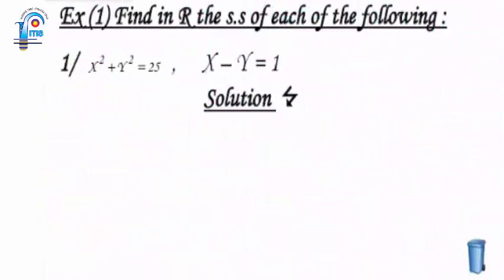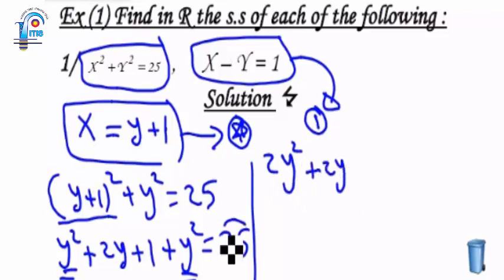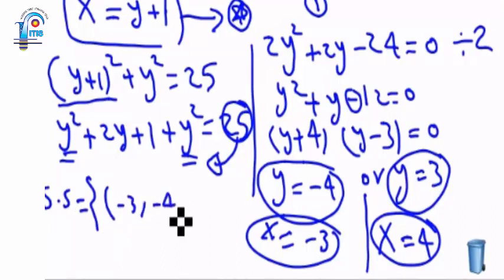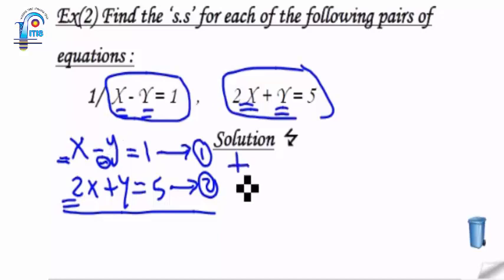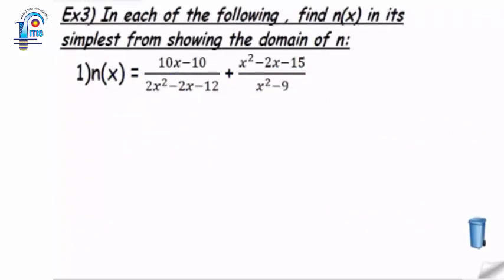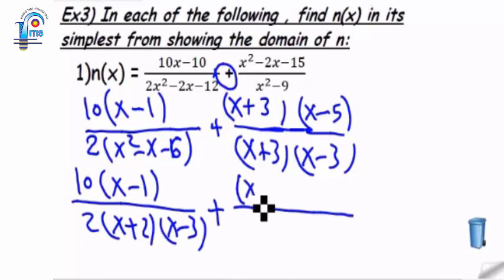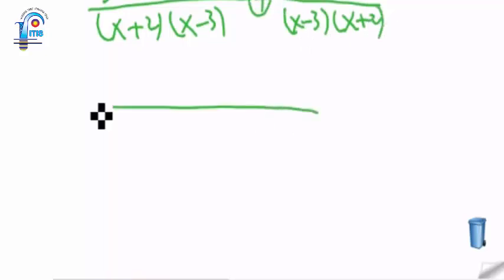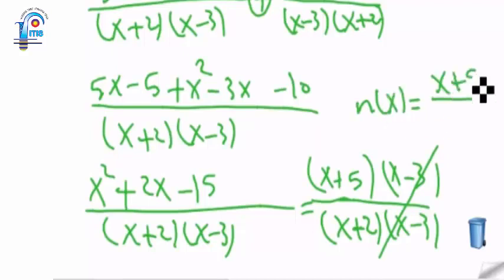3rd prep - math (2017/2018 - 2nd term )